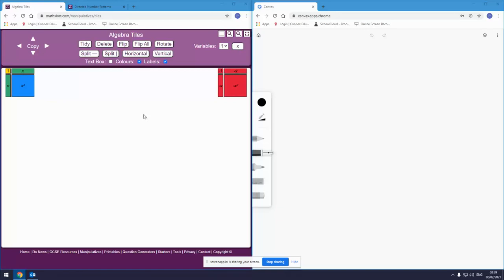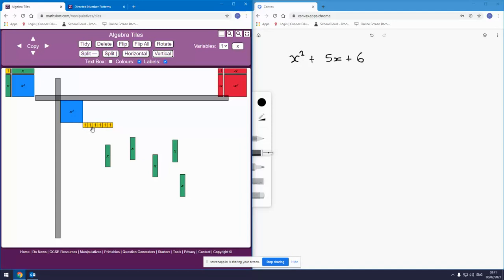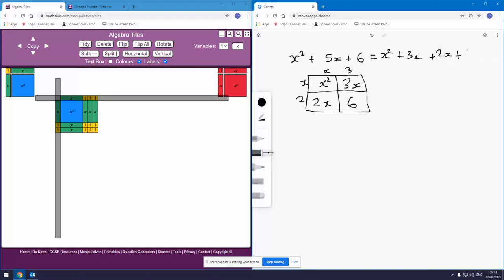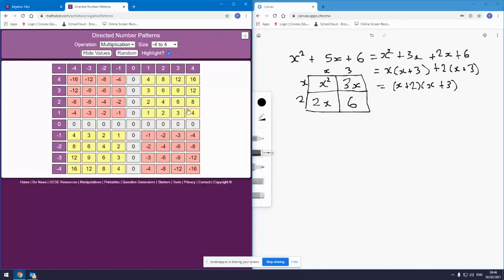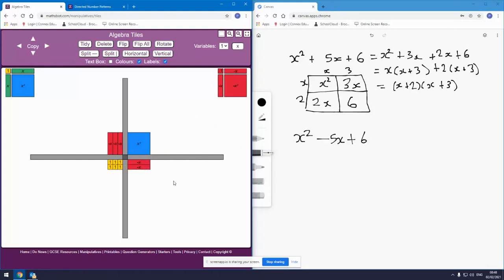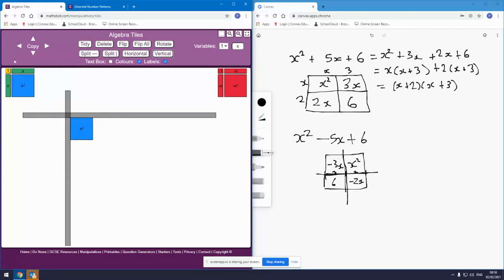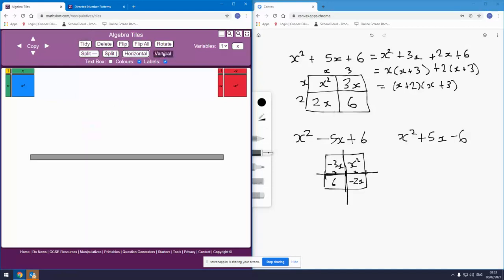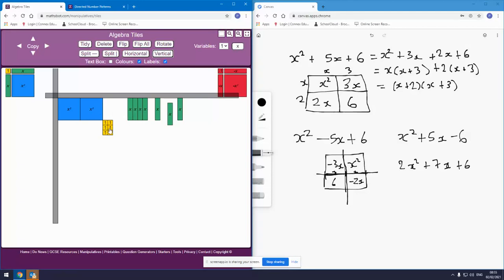Factorising Quadratics +ve x squared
A video designed to help teachers of mathematics support their pupils in making sense of factorising quadratics, in particular those trinomial quadratics where the square of the variable has a positive coefficient.